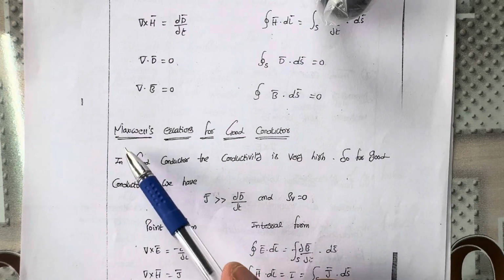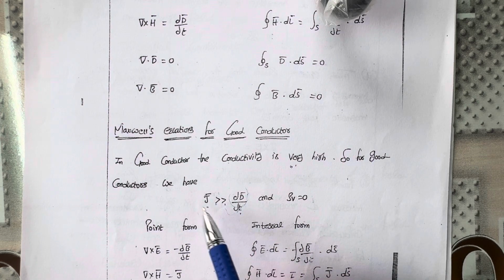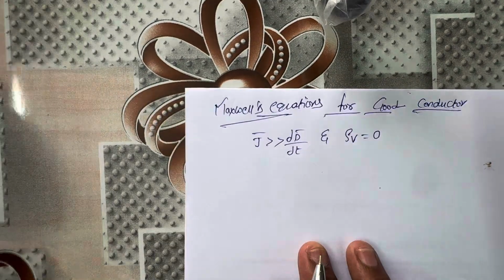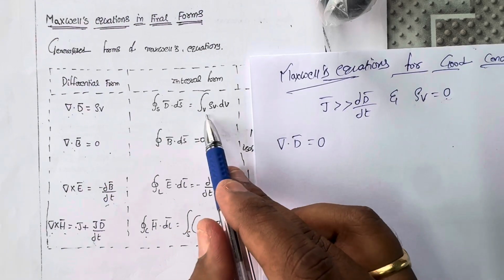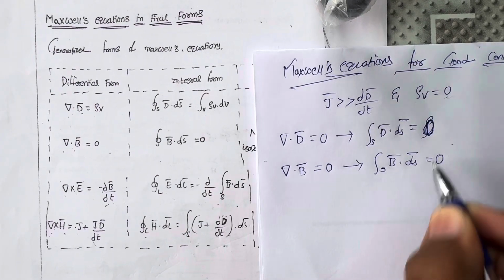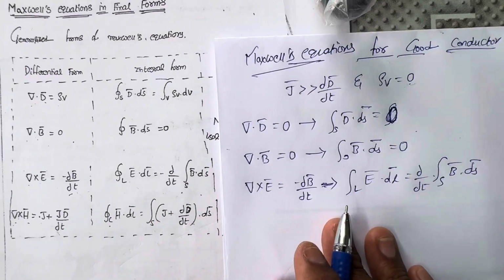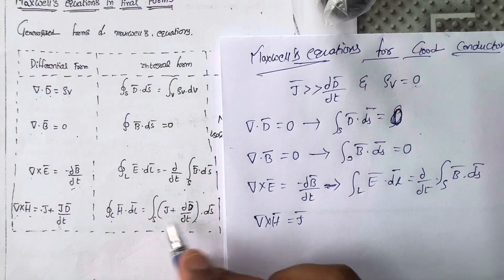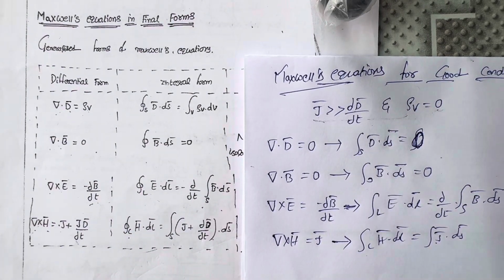Maxwell’s Equations for good conductor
# Maxwell’s Two Equations for Magneto static Fields

What are Maxwell's two equations for magnetostatic fields,
What are the two main forms of Maxwell equations,
What are the 4 laws of Maxwell,
How many Maxwell's equations are there,
What is the physical significance of Maxwell's equation